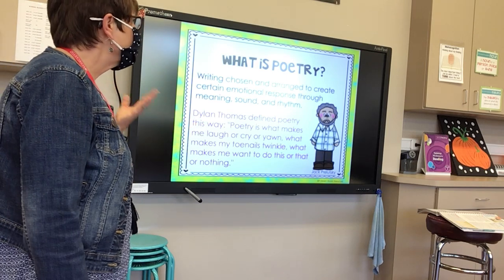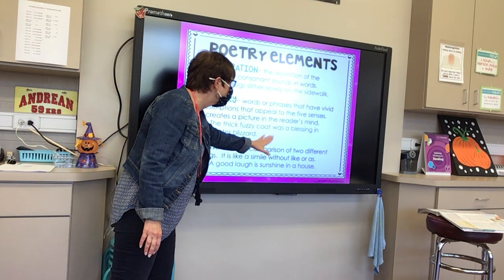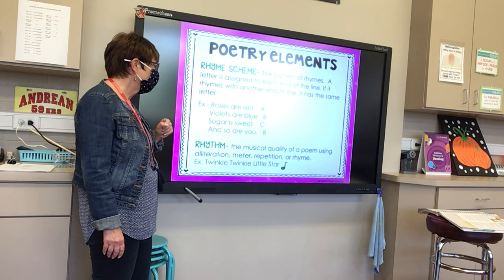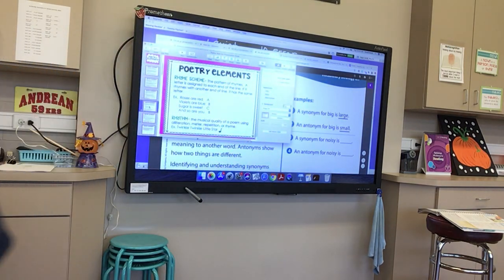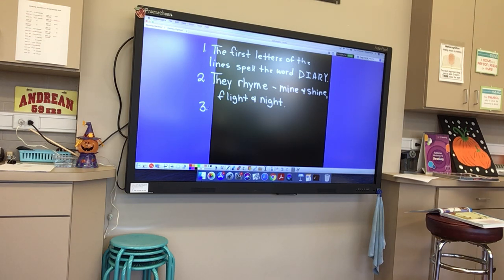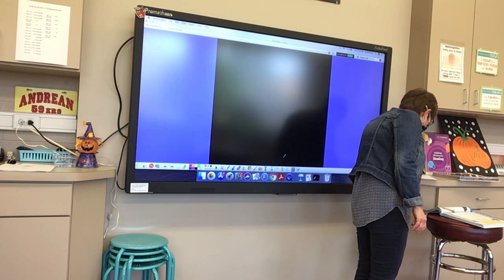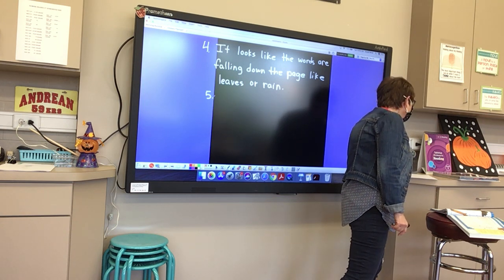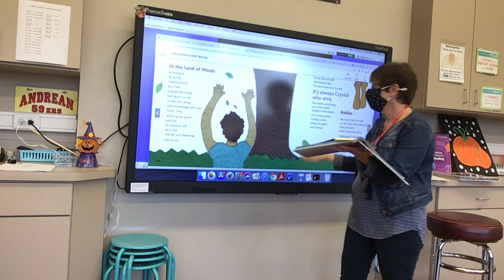Elements of Poetry